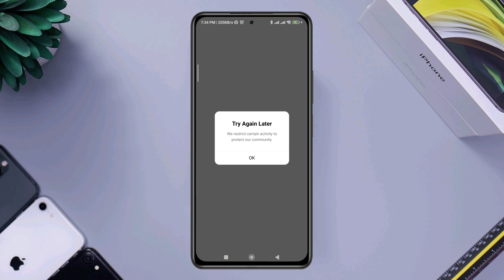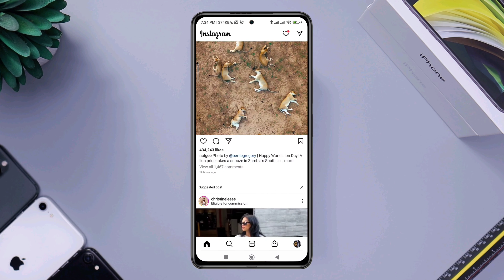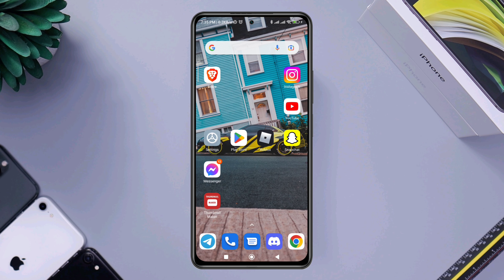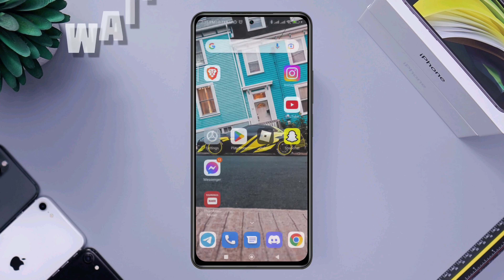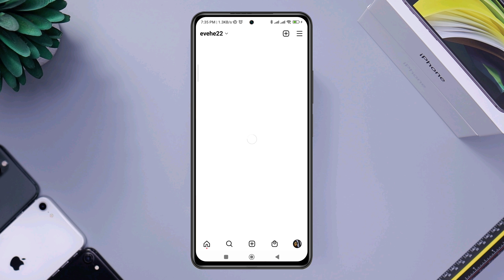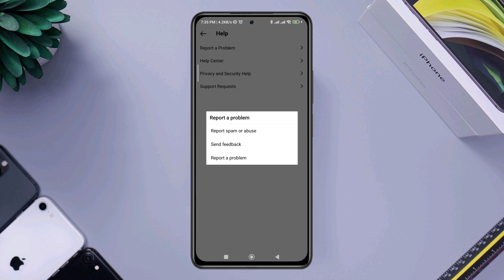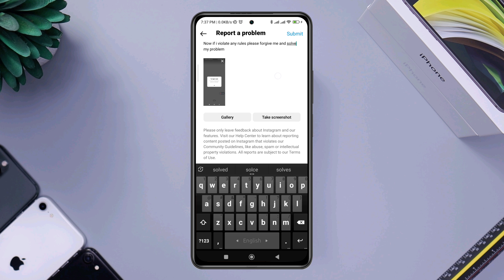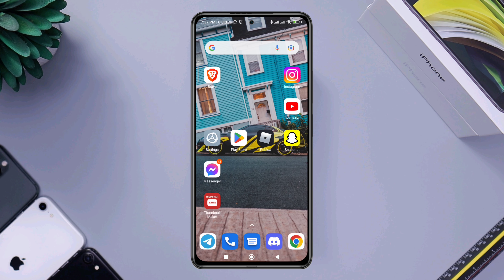Fix Try Again Later We Restrict Certain Activity To Protect Our Community Issue On Instagram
Are you facing Try again later  We restrict certain activities on the Instagram issue on your Android device? To fix this issue watch this full video.
Many Instagram users have recently reported an issue restricting certain activities to protect our community from Errors with their normal activities on the application. For example, they’ve claimed that errors pop up when they try to like or comment on a post-it show ‘We restrict certain activity on Instagram’ or ‘Please try again later errors pop up. also, it says We restrict certain content and actions to protect our community
These issues happen to your Instagram account only when you violate the community rules! Now to solve the try again later problem, you have two options to choose from! So go through the process.

00:00- Video starting
00:38- Wait for 12 to 24 hours to fix this issue
00:42- Take a screenshot of the issue
00:50- Report a problem with the Instagram community from the help center
01:20- Wait for the feedback
01:23- Video ending